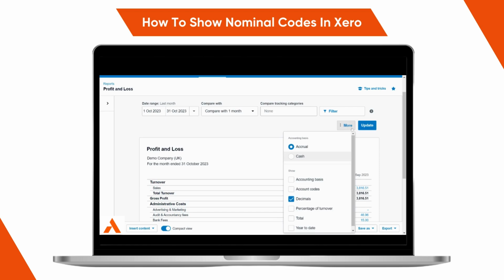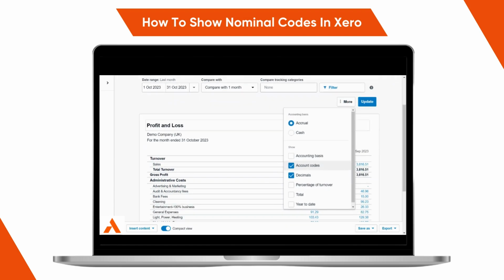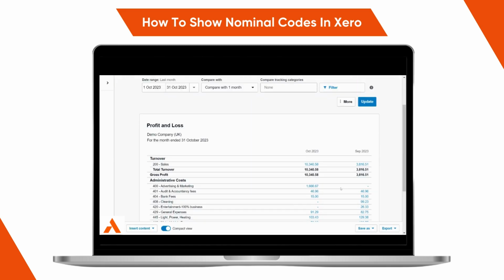Xero Made EASY! Top Xero Tips To Improve Your Finances!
Discover the full potential of Xero and achieve financial mastery within your organisation. Ascentis is here to help you make the most of Xero's technology, automation, and processes, empowering you to gain control over your finances like never before.

In this video, you'll discover:

🤫 Secret demo data tricks to test anything safely in Xero.
⚡️ Automation hacks for invoicing, billing, and more.
⏱️ Time-saving shortcuts like repeating invoices, opening new screens, and finding/recoding transactions.
📋 Reporting pro tips like publishing reports and showing/hiding nominal codes.
📱 Mind-blowing features you never knew existed, like the inbuilt calculator and invoice reminders.
️‍🔎 Spyglass shortcut mastery to navigate Xero like a pro (with a bonus cheat sheet!).
🖥️Credit control secrets using powerful notes!

Whether you're a Xero newbie or a seasoned pro, these quick tips will help you:

- Save time and effort on everyday tasks.
- Gain deeper insights into your financial data.
- Improve your organization's financial health.
- Take control of your finances and achieve financial mastery.

Ready to unleash the power of Xero?  Watch the video, learn from Ascentis experts, and get in touch with our team to take your financial mastery journey even further!

Established in 2000 we are Yorkshire based Cloud Accountants and Business Advisers with offices in Leeds and Ilkley.  We want to help you achieve your personal vision of success, whether that's having more time, less stress, more money or something else, with our team of qualified Chartered Accountants, Chartered Tax Advisers, MBA Strategic Advisers, and Cloud Accounting Experts we will help you do this.